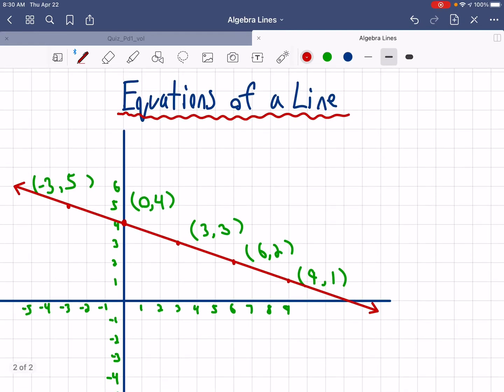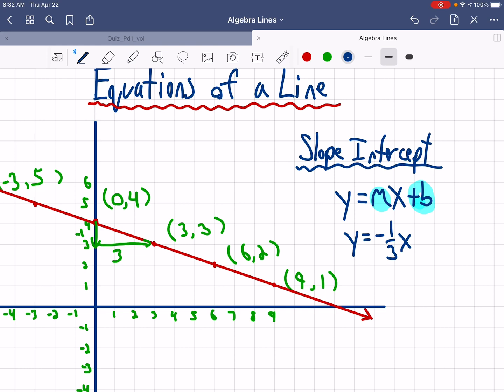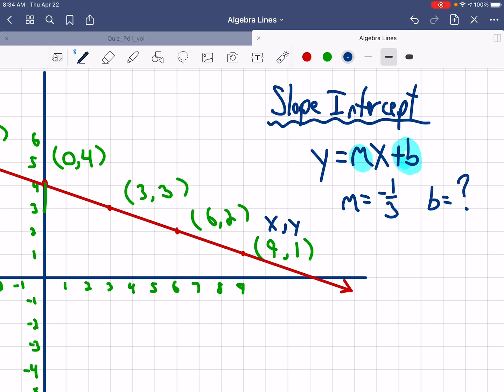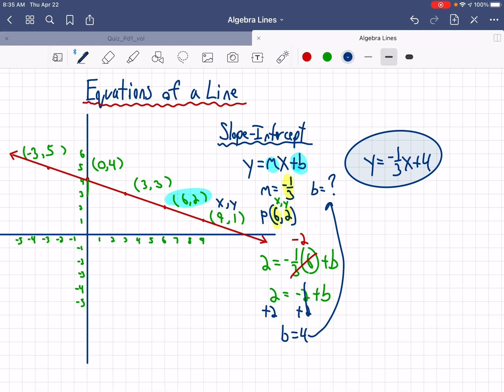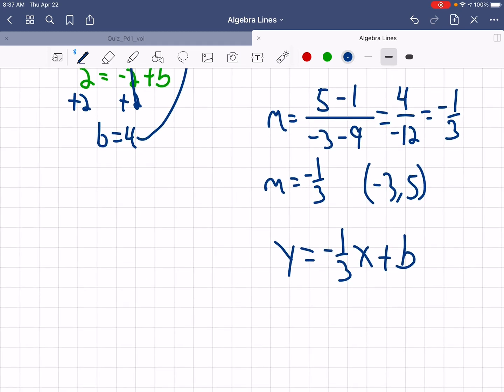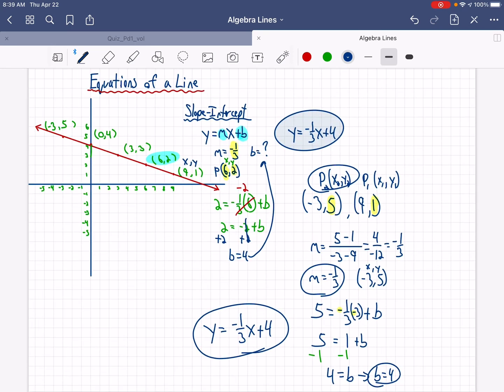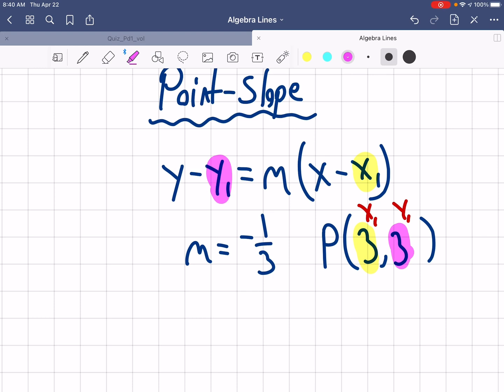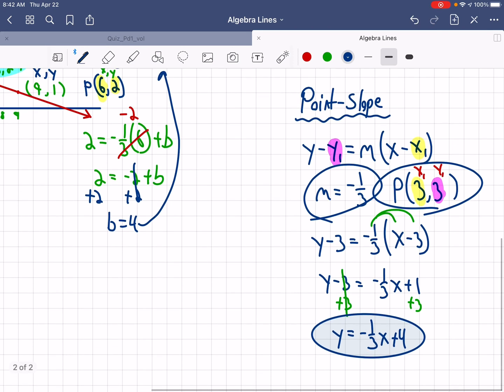Finding the Equation of a line